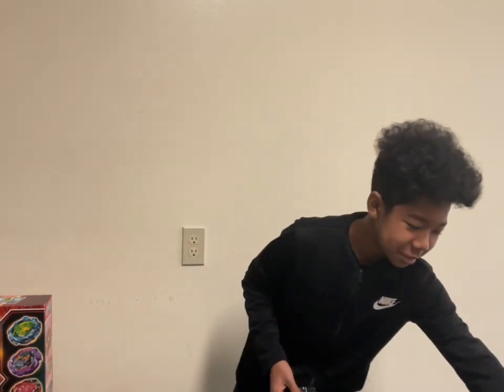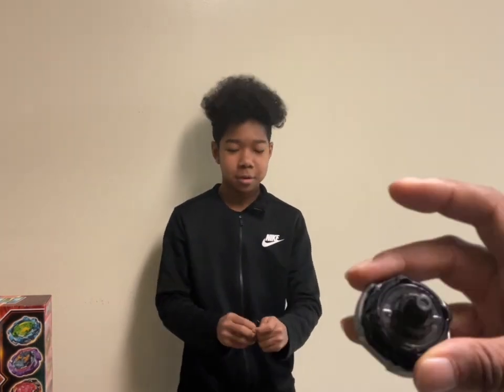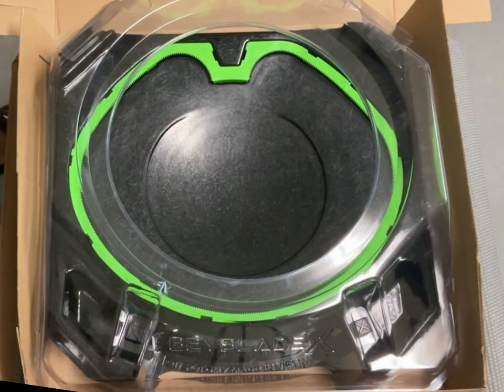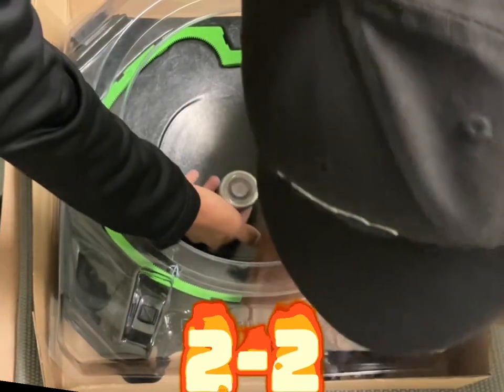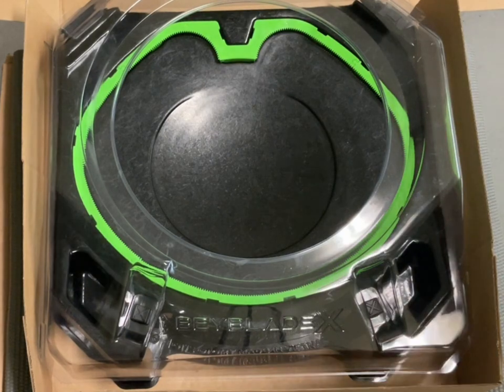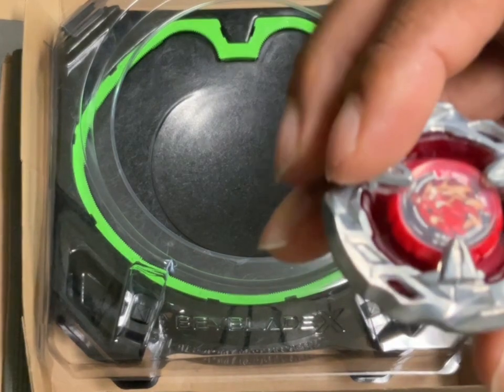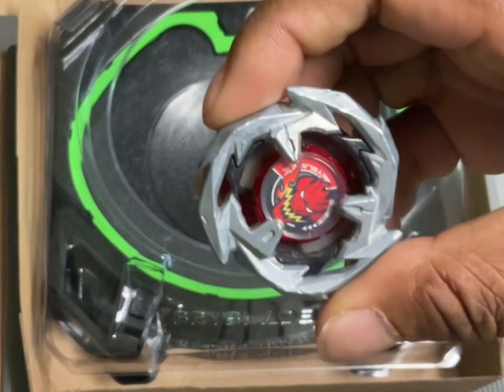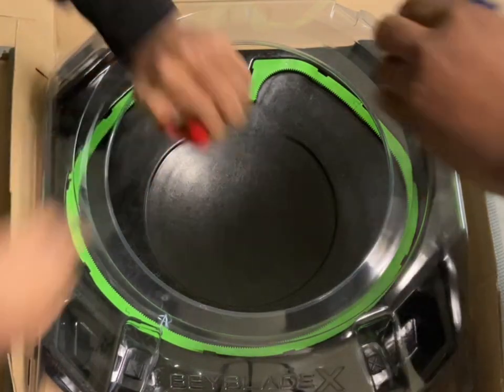Vipertail BX-16 possible giveaway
Welcome Back Fenner Time Family!!!

Today we are unboxing BX-16 Random Booster for Vipertail. We already have a Vipertail from our first BX-16 video.

In the event we get the same one, we will give it away.

We want the main Vipertail.

Will we get it? Will this become a give away video?

There’s only one way to find out!!!

In the words of Cam… Leeet’s Goooo!!!